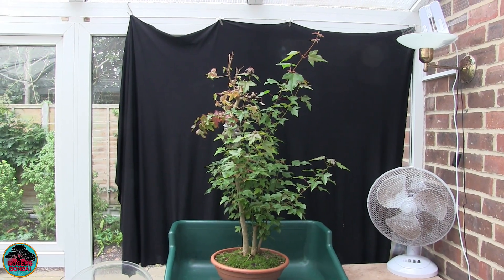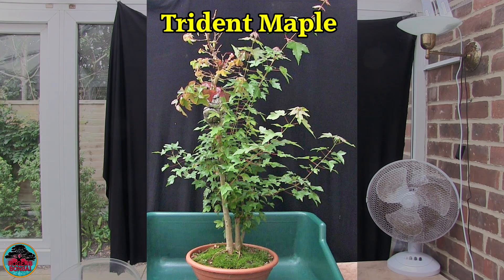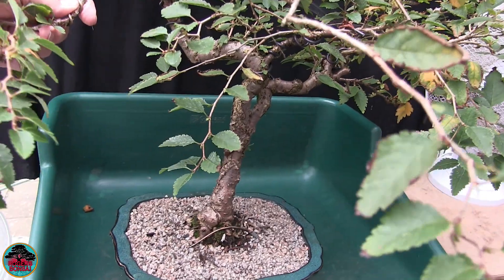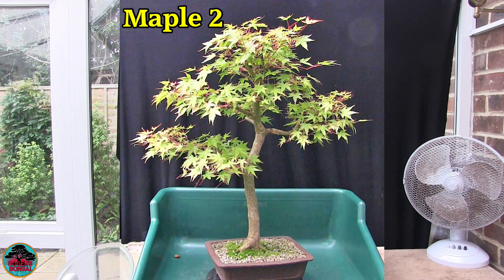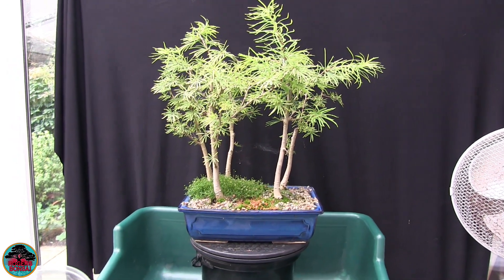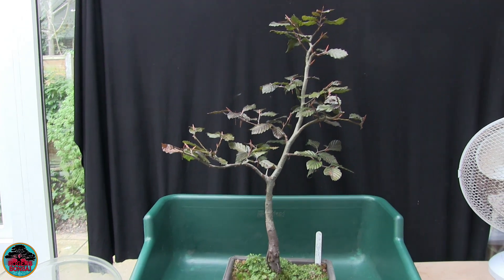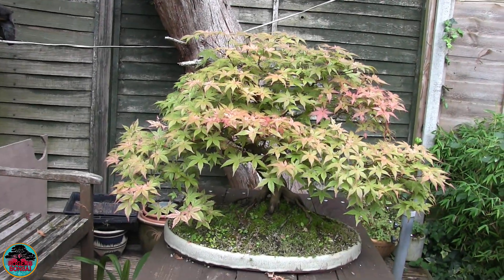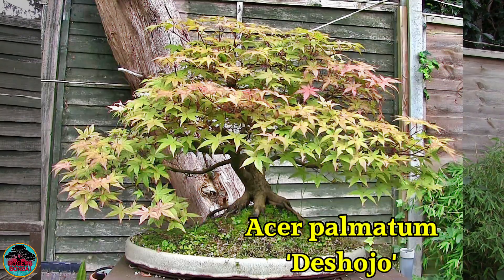All My Bonsai Trees - Mid September 2023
I need some pics of all my trees so I thought I'd turn the event into a video. Hope you enjoy it.